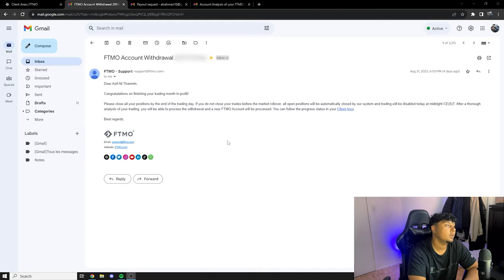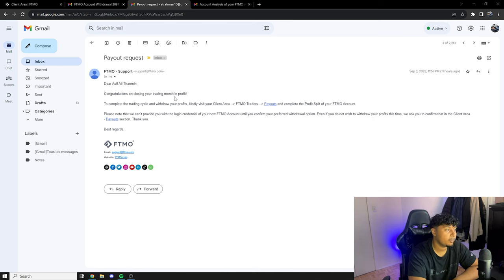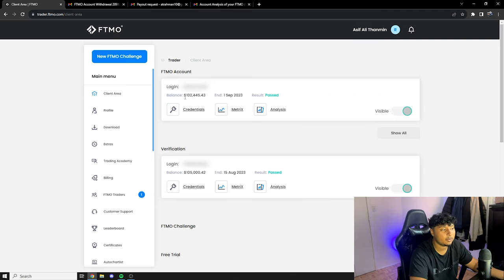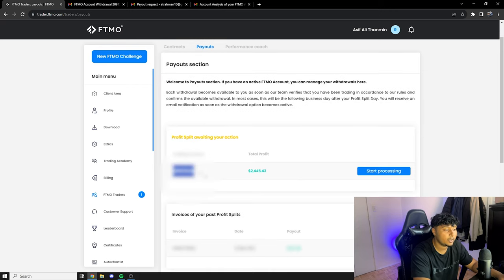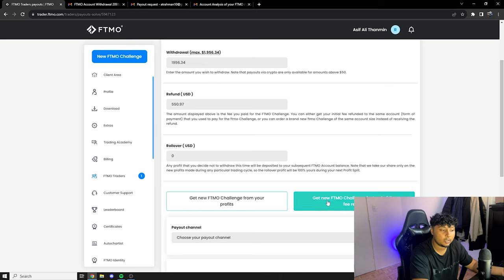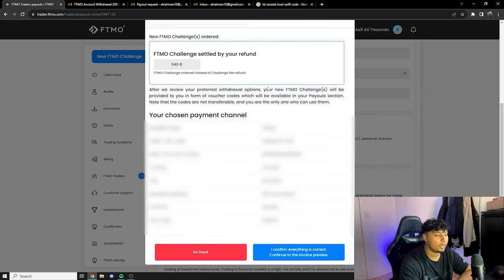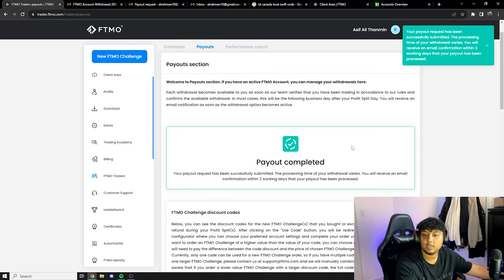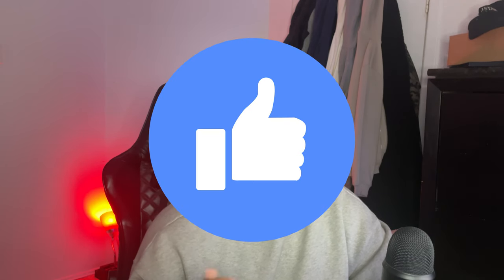My First FTMO Withdrawal !?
Asif Rahman / Asif Forex
I am a 21 year old Forex Trader

Risk warning: Trading Forex (foreign exchange) or CFDs (contracts for difference) on margin carries a high level of risk and may not be suitable for all investors. There is a possibility that you may sustain a loss equal to or greater than your entire investment. Therefore, you should not invest or risk money that you cannot afford to lose.